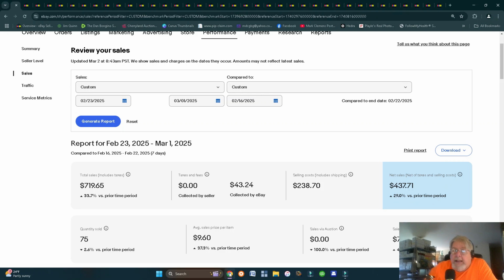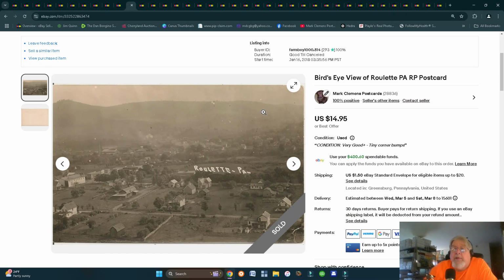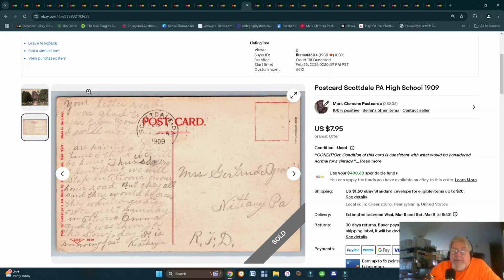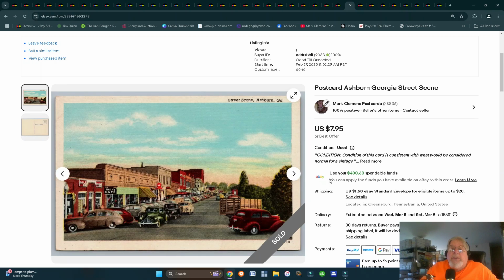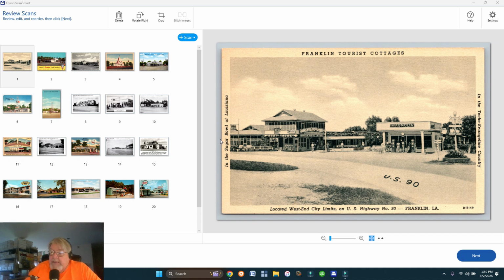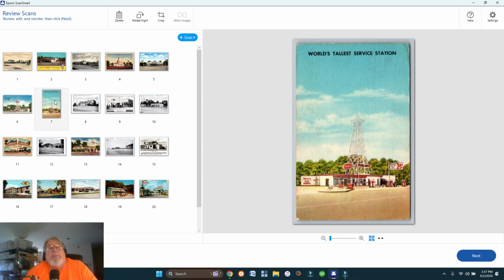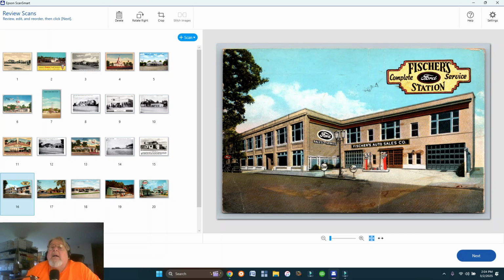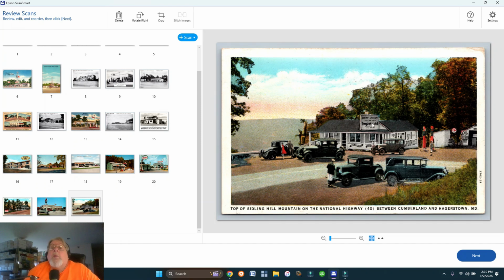51. Postcards Sold 02.23 to 03.01.25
Postcards Sold on eBay and Gas Station Postcards